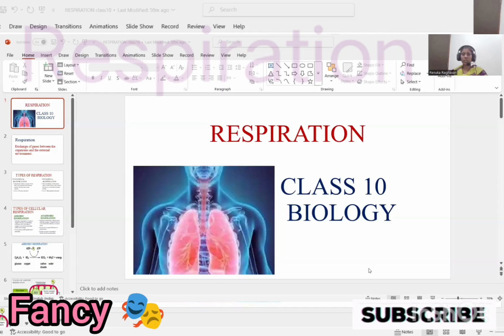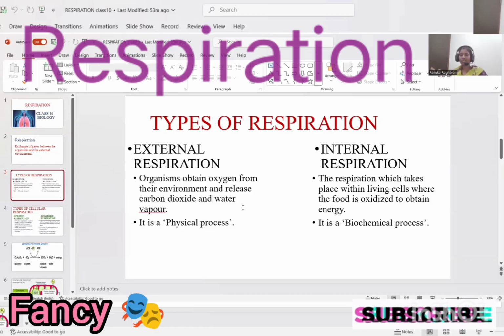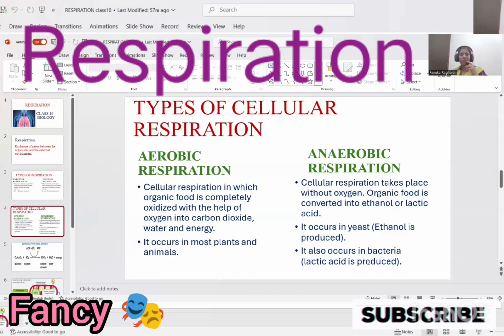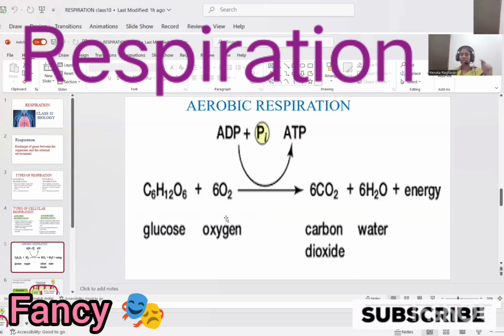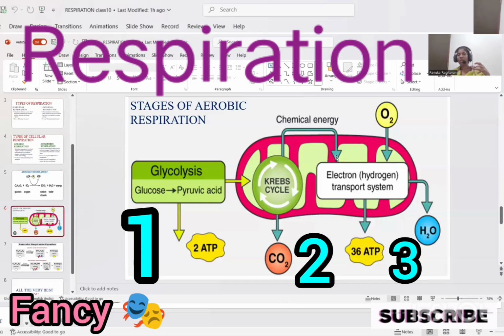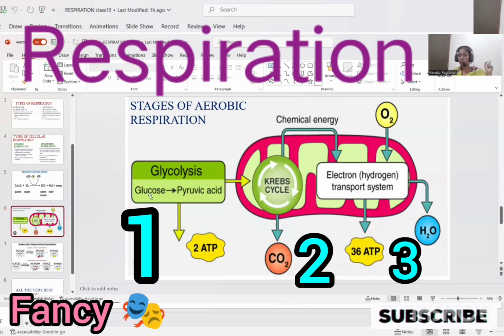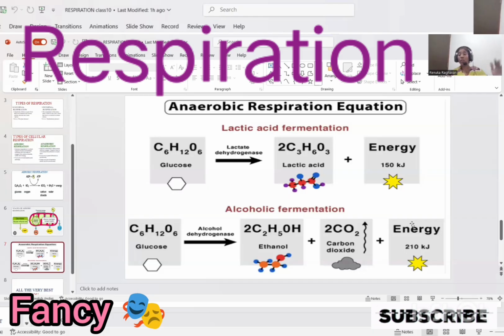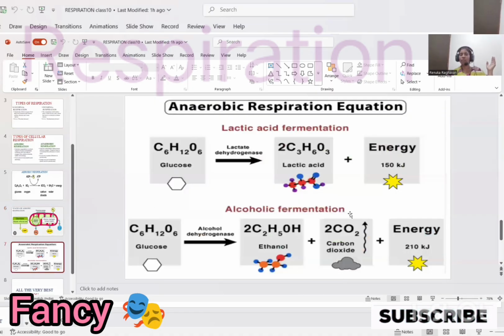The Power of Breathe: Unlocking Respiration - Class 10 Biology Board preparation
Respiration is a vital process in living organisms that involves the breakdown of glucose to produce energy. Here's an overview:

Types of Respiration:

Aerobic Respiration Occurs in the presence of oxygen, producing more energy (ATP) and releasing carbon dioxide and water.
Anaerobic Respiration Occurs without oxygen, producing less energy (ATP) and releasing lactic acid or ethanol and carbon dioxide.

Process of Respiration:

1. Breathing: Oxygen enters the body through inhalation, and carbon dioxide is expelled through exhalation.
2. Gas Exchange: Oxygen diffuses into cells, while carbon dioxide diffuses out.
3. Cellular Respiration  Glucose is broken down in cells to produce energy (ATP).

Importance of Respiration:

Energy Production: Respiration generates energy for various cellular activities.
Maintaining pH Balance  Respiration helps regulate the body's acid-base balance.
Supporting Growth and Development: Energy from respiration fuels growth, repair, and maintenance of tissues.

Examples of Respiration:

Human Respiration: Lungs take in oxygen, and cells produce energy through cellular respiration.
Plant Respiration: Plants undergo photosynthesis, but also respire, breaking down glucose for energy.

Key Concepts

ATP (Adenosine Triphosphate)
 Energy currency of the cell, produced during respiration.
Mitochondria: Cellular organelles where cellular respiration occurs.